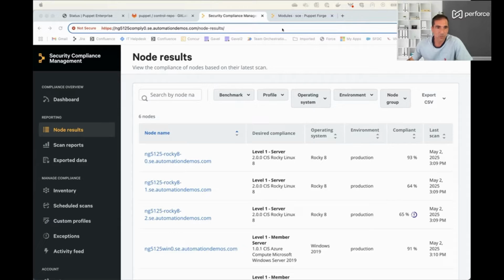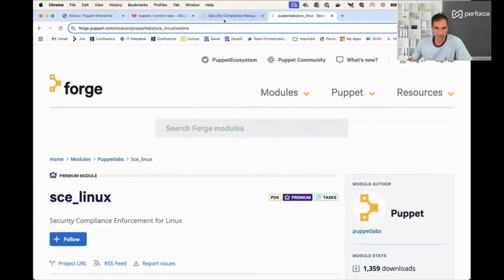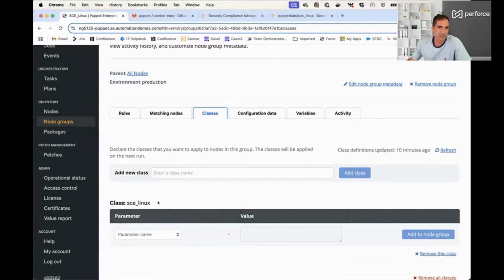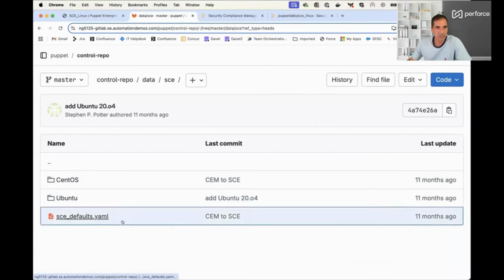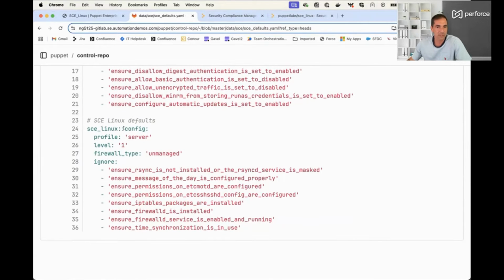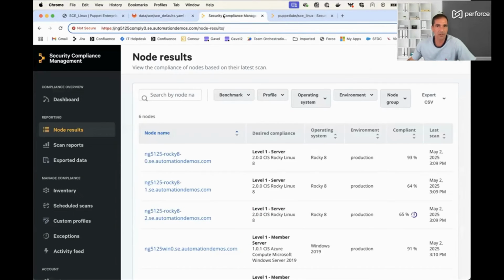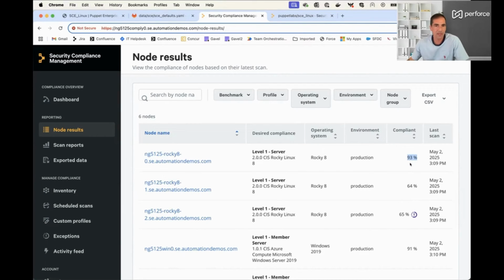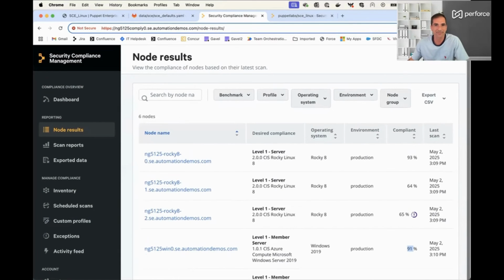Introduction to Puppet Security Compliance Enforcement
Take enterprise compliance to the next level with Puppet Security Compliance Enforcement. This video demonstrates how to shift from reactive to proactive compliance, automating security standards across Puppet Enterprise and Puppet Core environments. Discover how to implement CIS benchmarks with ease, achieve consistent compliance, and reduce risk across your Linux and Windows infrastructure with tailored configurations.

Chapters
0:00 Introduction to Puppet Security Compliance Enforcement
1:12 Overview of Key Features and Benefits
2:45 Finding Security Compliance Enforcement Modules on Puppet Forge
3:34 Setting Up and Classifying Modules for Linux and Windows
5:08 Configuring Compliance Parameters with Hiera
6:52 Results and Compliance Improvements
8:20 Closing Remarks and Next Steps

Transform your organization's security posture with Puppet Security Compliance Enforcement and take the first step toward continuous compliance today!